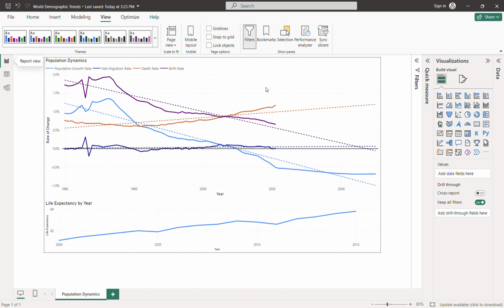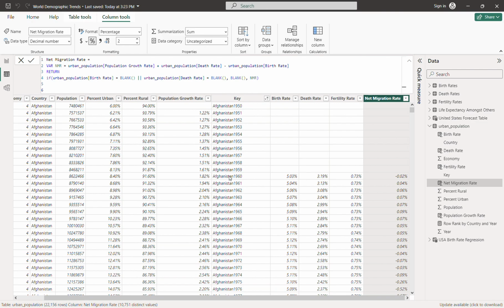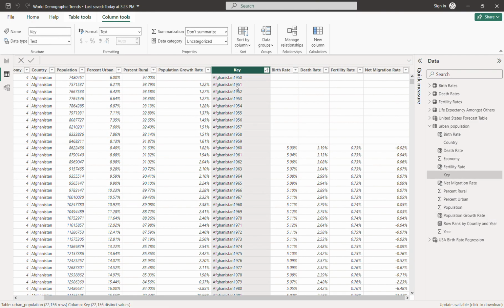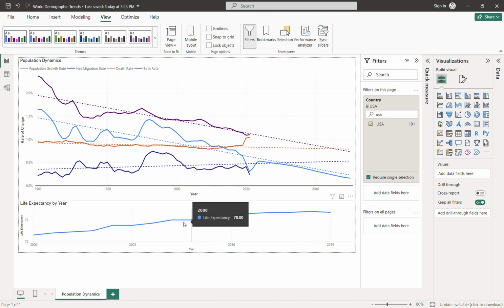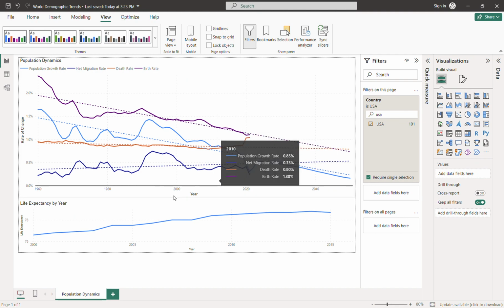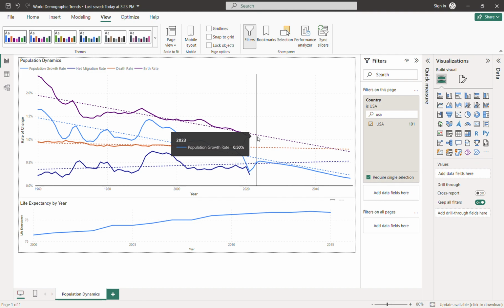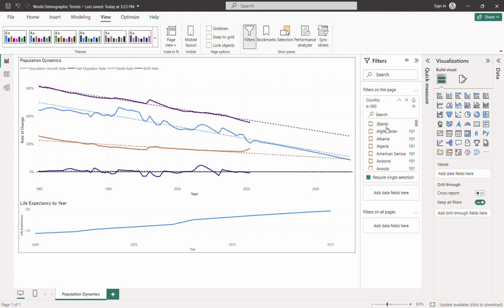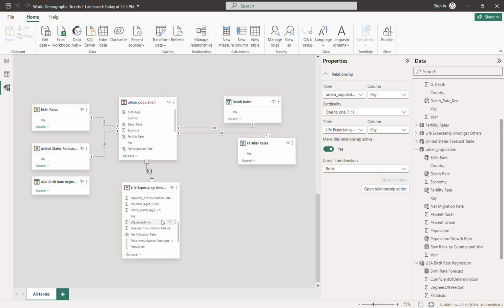Birth Rates, Death Rates, and Immigration Data Analysis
The data comes from both the World Bank and WHO.